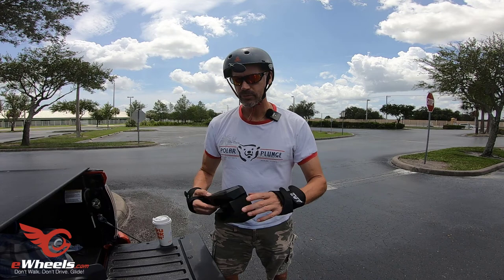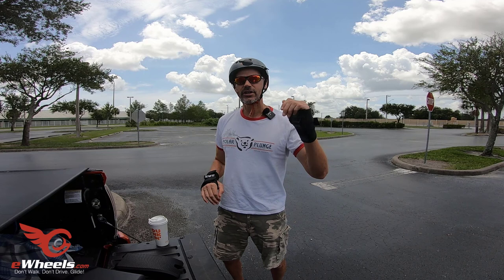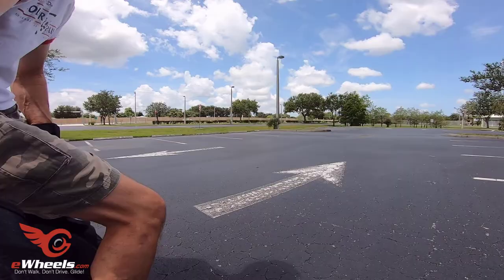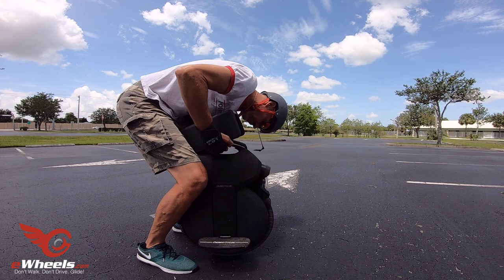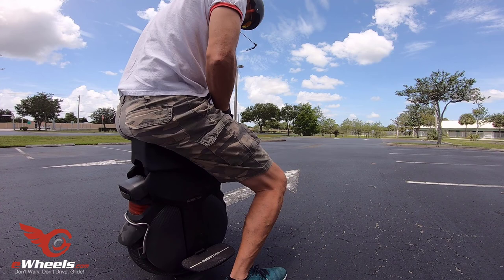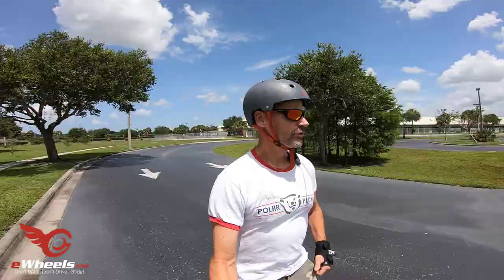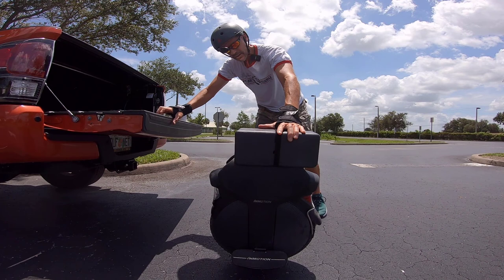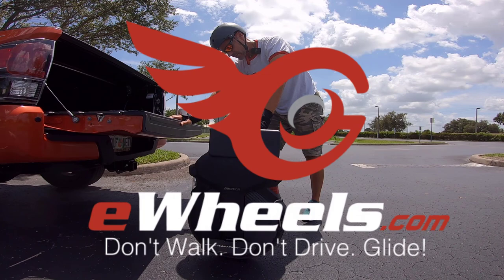As Requested - Seat Testing on the V11